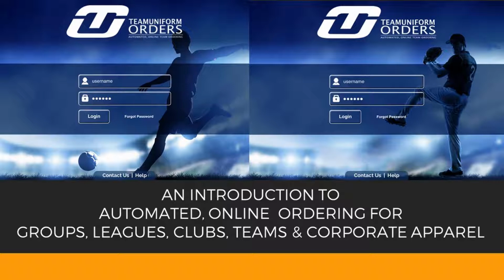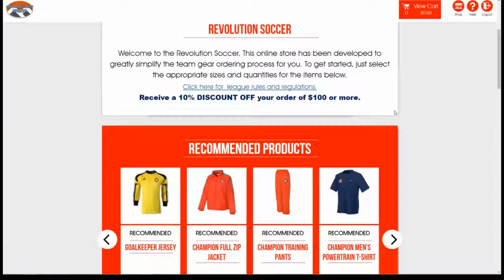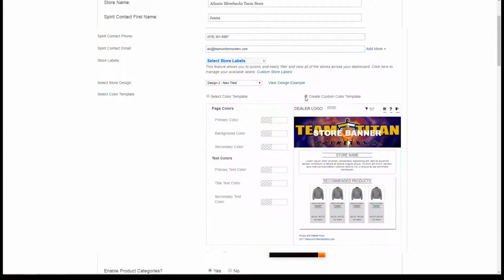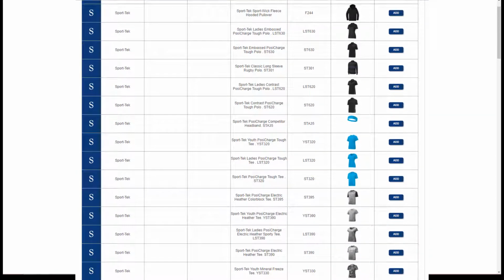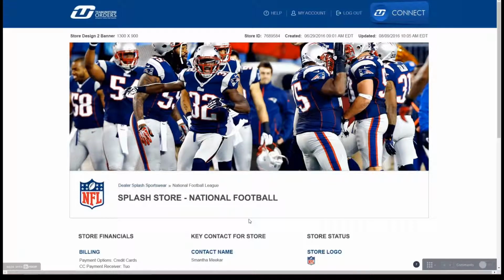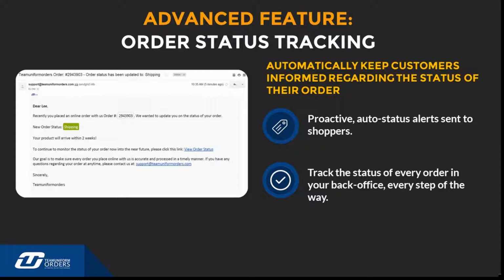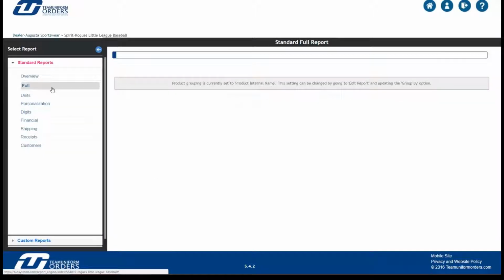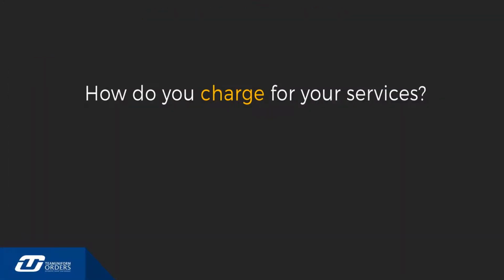Teamuniformorders.com DIY Sales Demo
Online e-commerce for sports